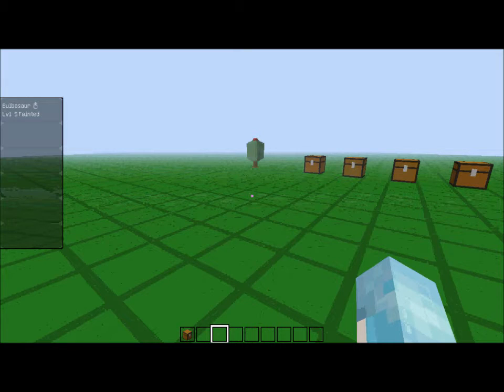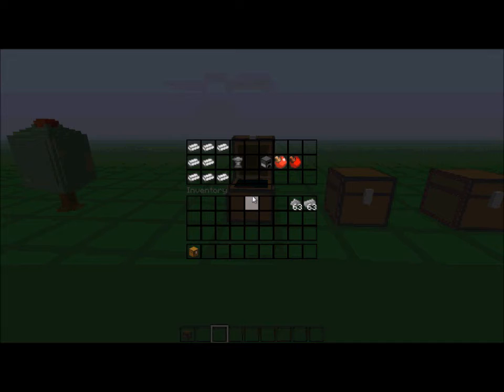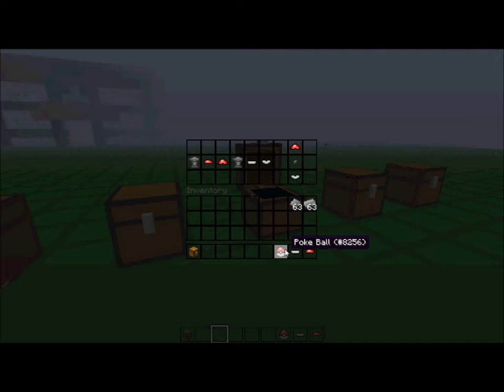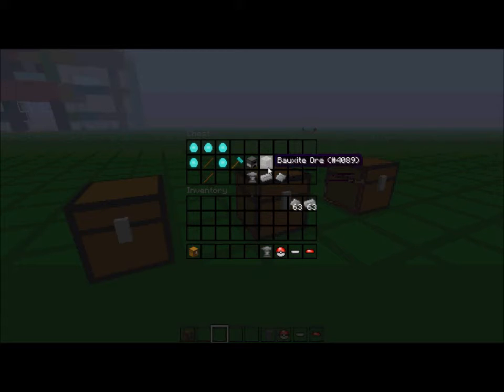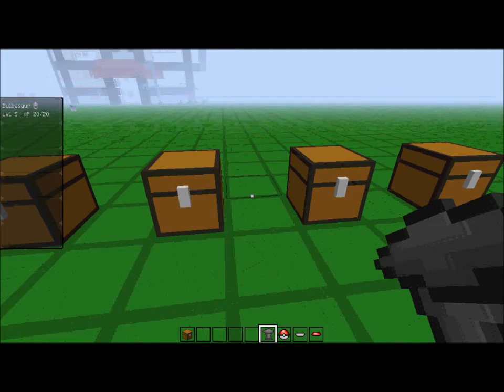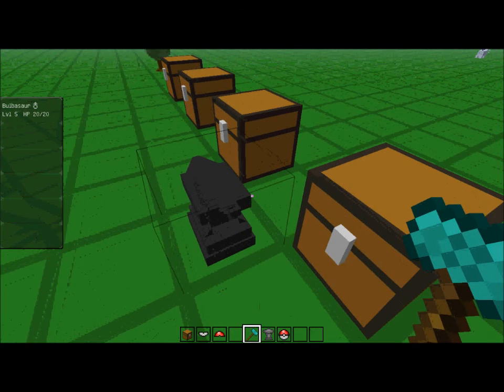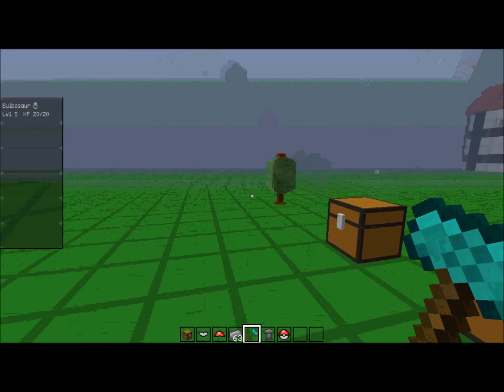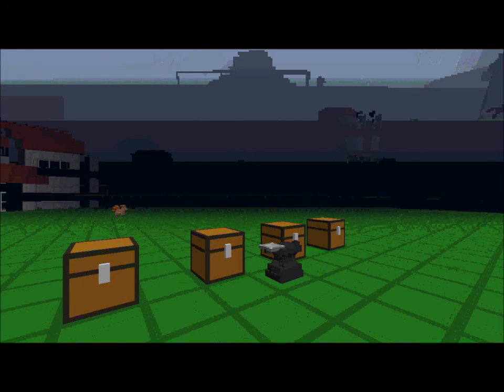Minecraft: Pixelmon Mod Review w/Aroig1000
Hello CaptureCraftGaming here and we hoped you enjoyed out first mod showcase which was pixelmon a well known pokemon minecraft mod played by xRpmx13 himself.So please liike comment and subscribe for more videos!!